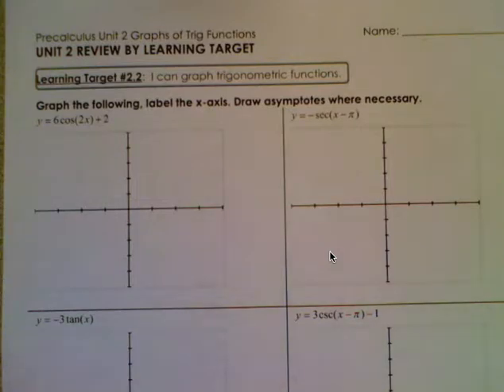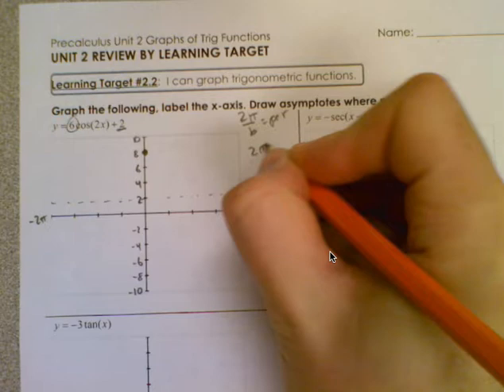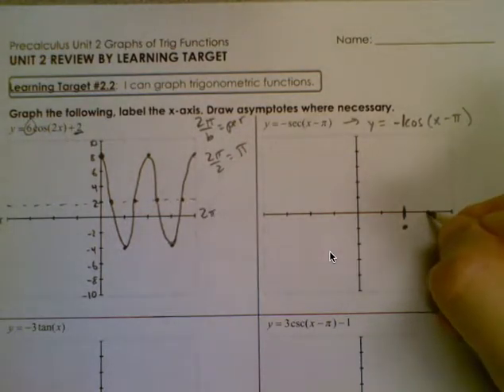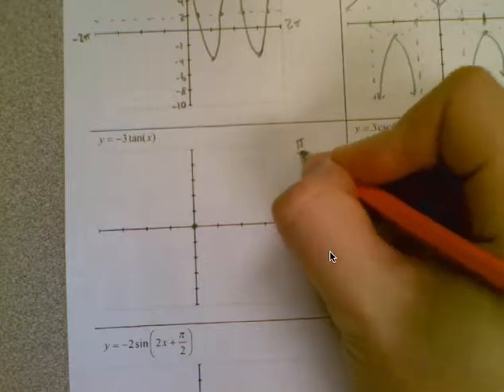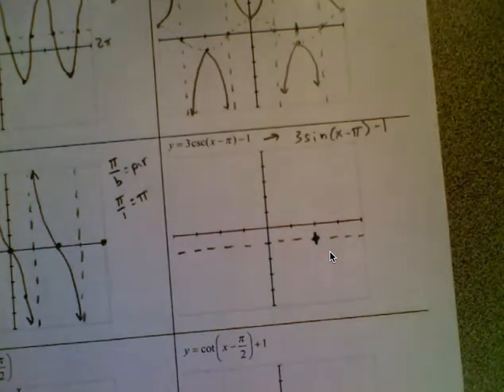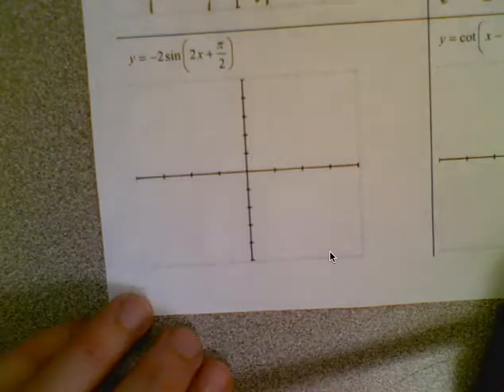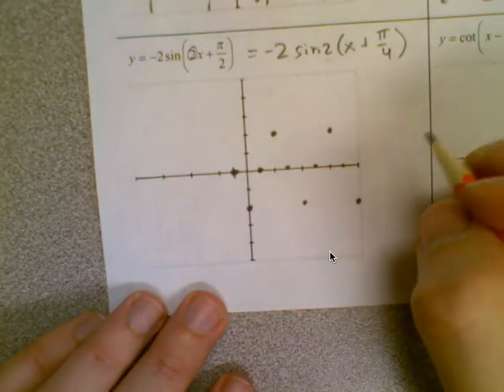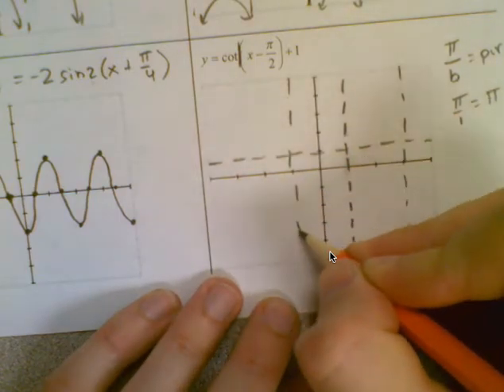Unit 2 Test Review Page 2